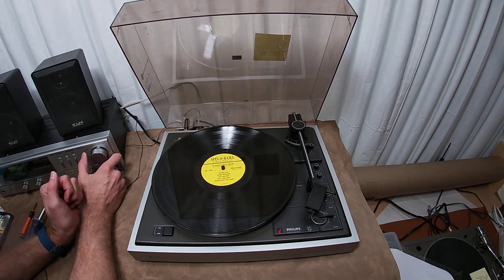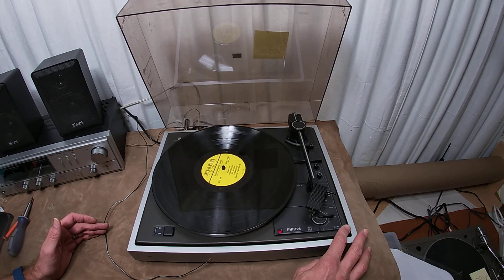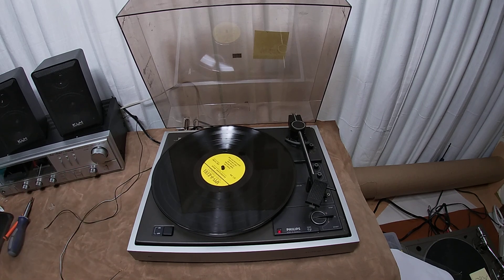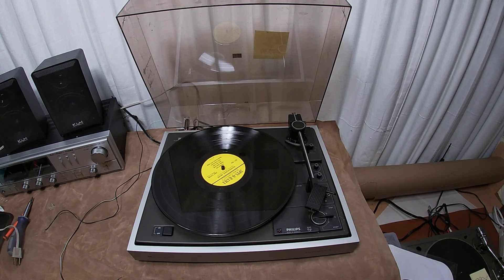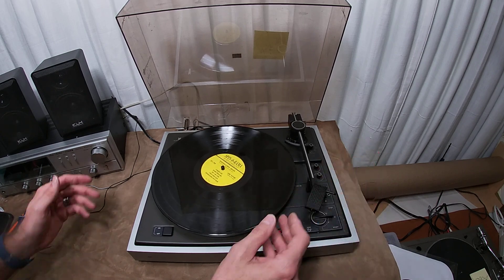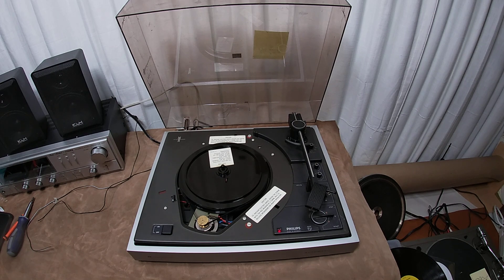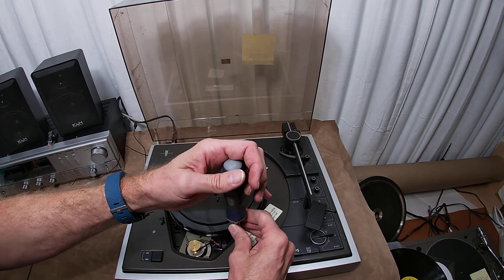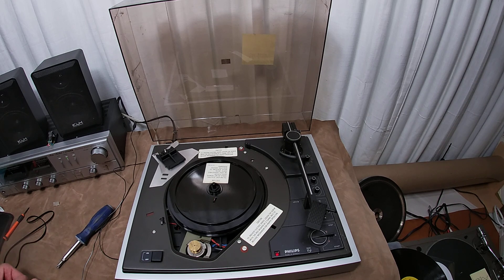Philips HiFi Automatic 406 Turntable - Is this a ground issue? - Disassembly and troubleshooting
My hunch is this is a grounding issue or two of the audio lines are crossed.

Let me know your ideas... This unit won't get parted until 2023... help me save it!